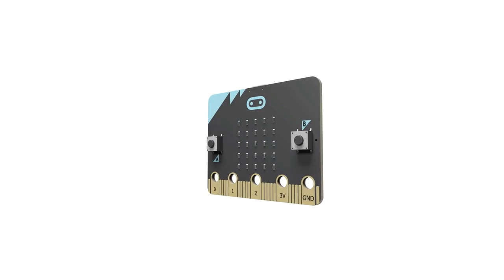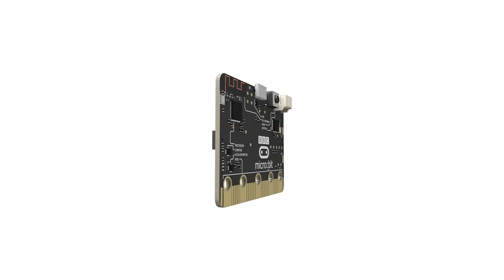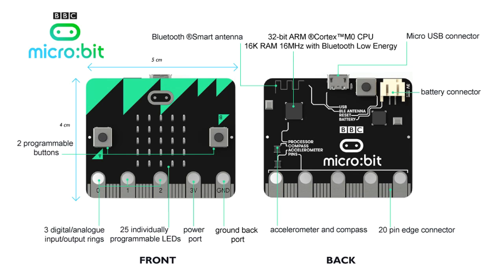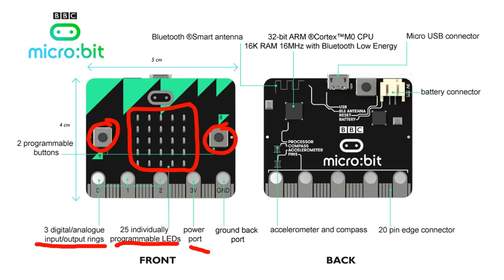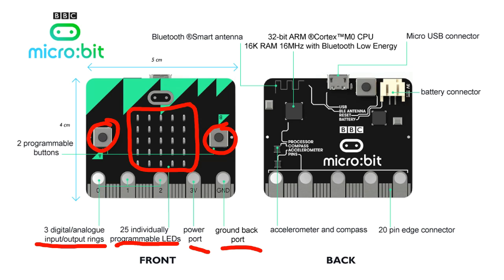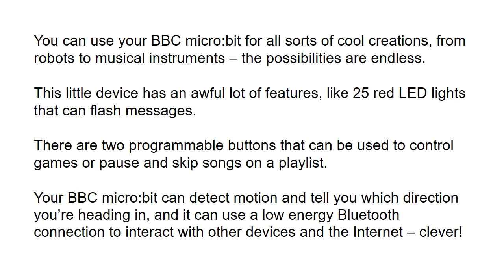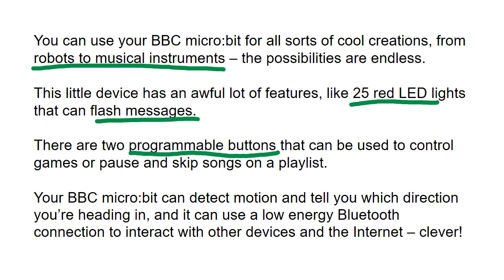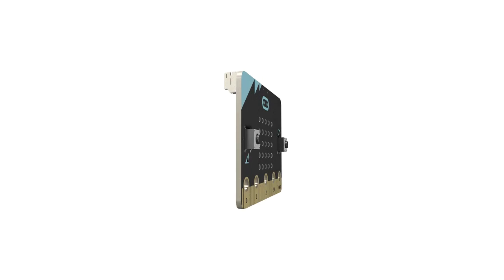01 - "What is the Microbit?" by Matt Hains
An introduction to what the Microbit is and its features. This is the newer re-edited version.